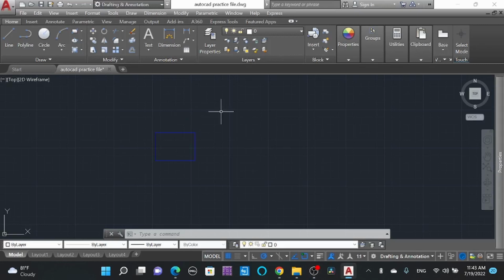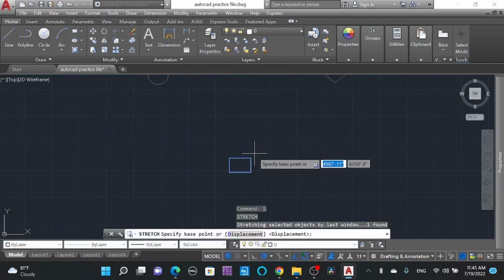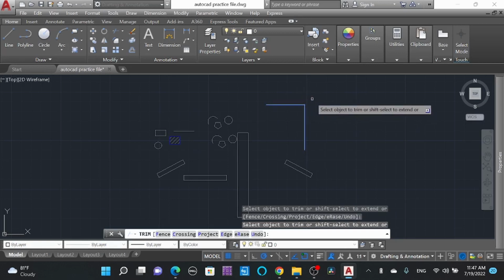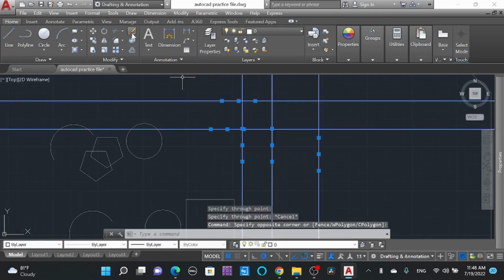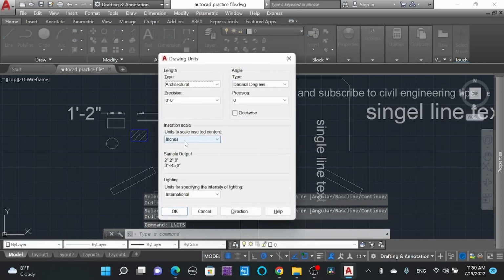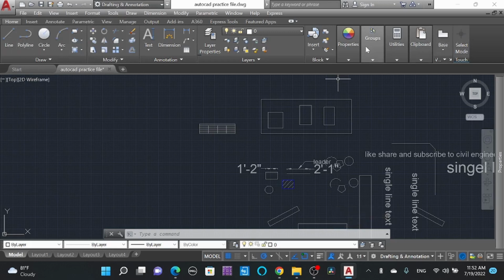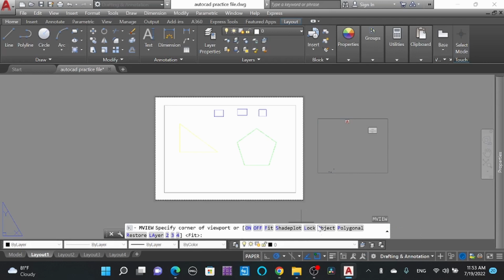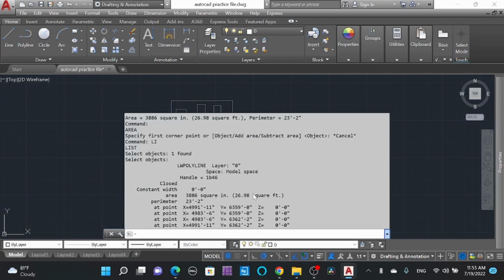Autocad "BASIC COMMAND SUMMARY"